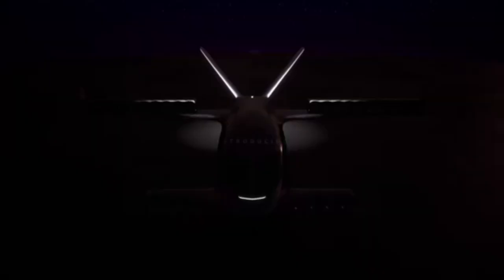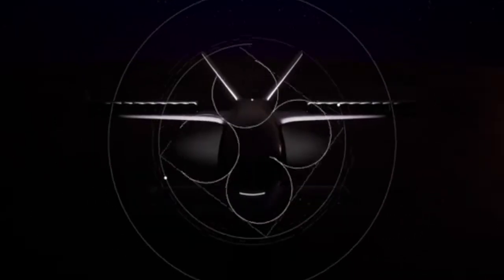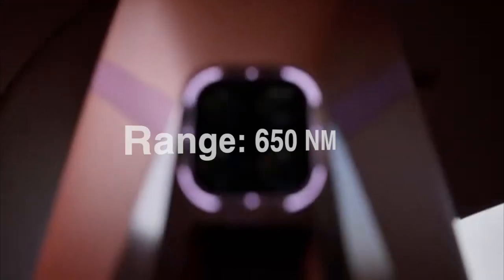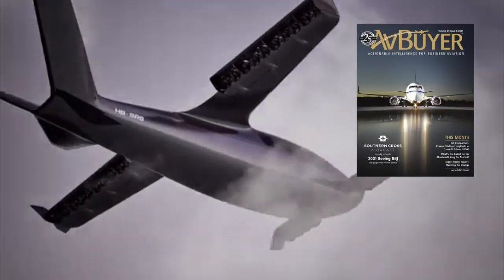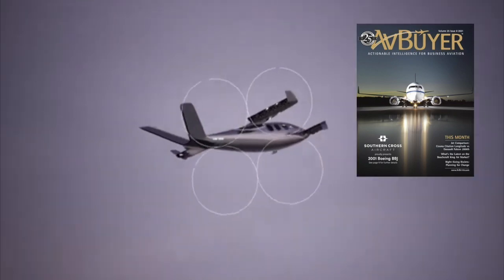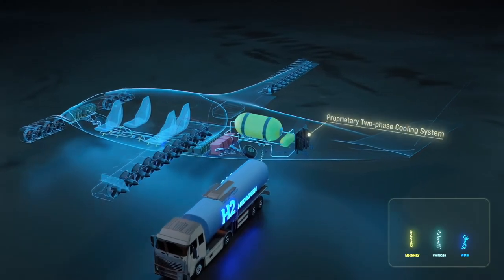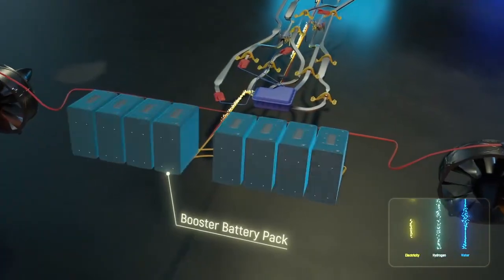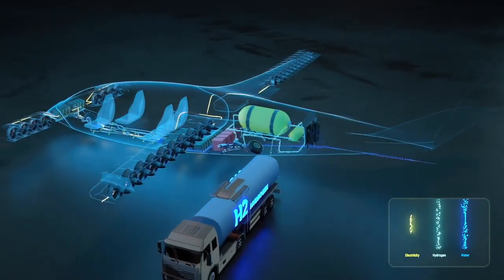The New VTOL Private Jet that will Rock the Market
We have covered the eVTOL market here on Biz Jet TV before. In this episode we look at a VTOL project out of Switzerland powered by something different...
Find out more about the business of the future and the pivotal role of private jets by getting yourself a copy of the Quantum Economy: